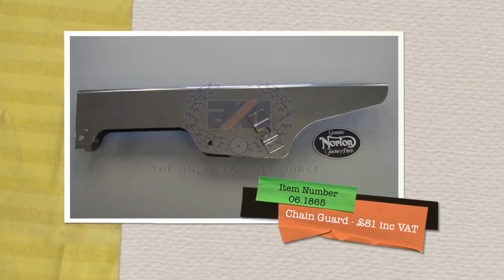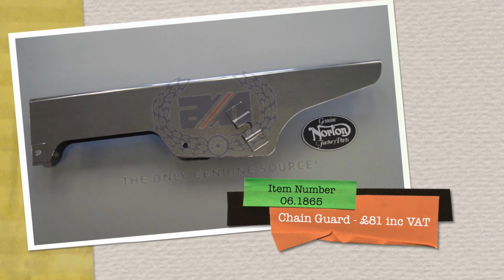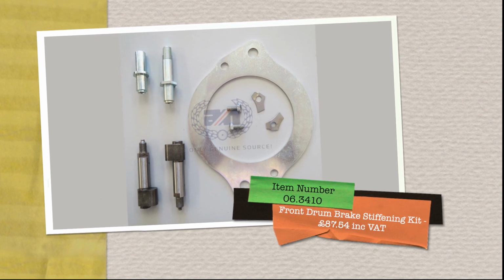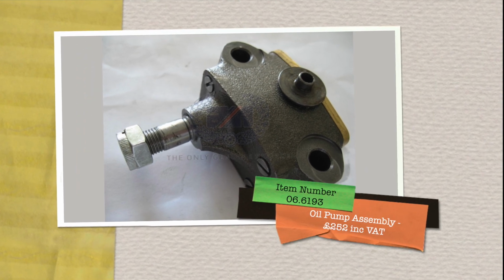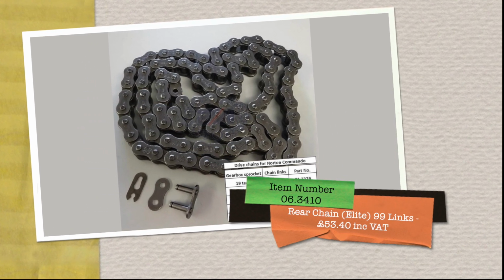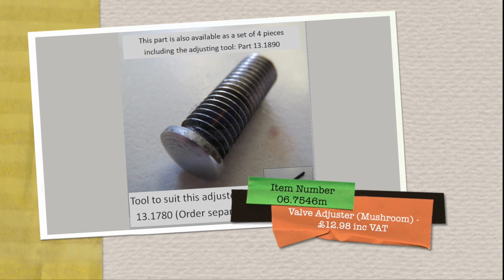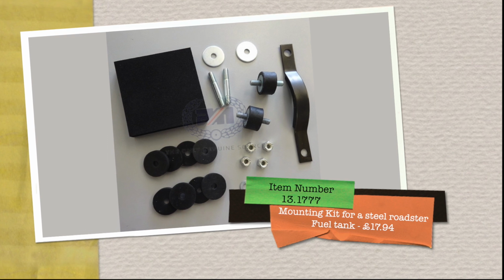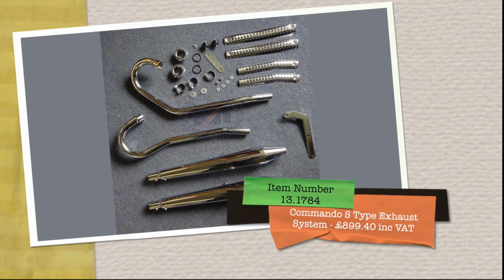Back In Stock - wc 25th September 2023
We know how you love your back-in-stock items, so here are this week's top items that are on the website waiting for you right now.

06.3410 - FRONT DRUM BRAKE STIFFENING KIT - £87.54 inc VAT

06.4025 - REAR CHAIN (ELITE) 99 LINKS 5/8"x3/8"(530) for 20 & 21 tooth gearbox sprocket - £53.40 inc VAT

13.1777 - MOUNTING KIT FOR STEEL ROADSTER FUEL TANK (850Mk3) - £17.94 inc VAT

13.1784 - COMMANDO 'S' TYPE EXHAUST SYSTEM COMPLETE - £899.40 inc VAT

We're Andover Norton and we love bikes, especially classic Nortons.  We are the world's biggest cache of spare parts for Norton motorcycles.  We sell more Norton Factory Spare Parts for Norton Commandos, Dominators, and other models than anybody else in the World.  All our parts are to factory drawings- beware of imitations and false claims!